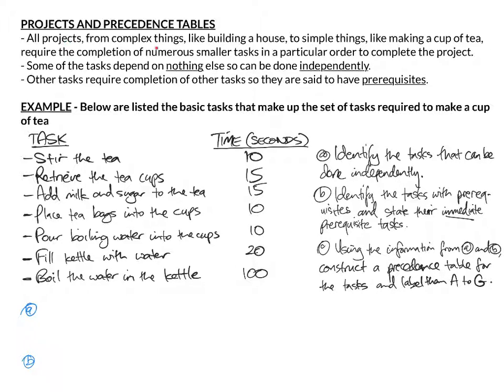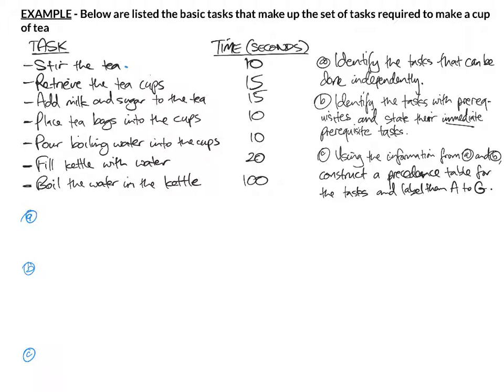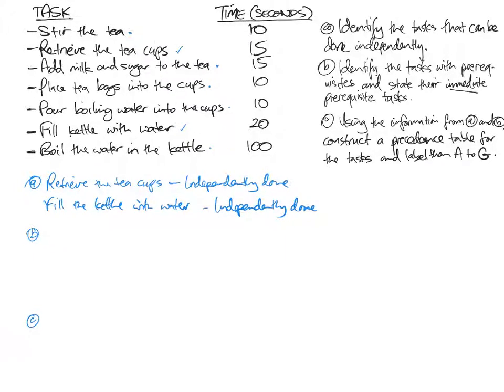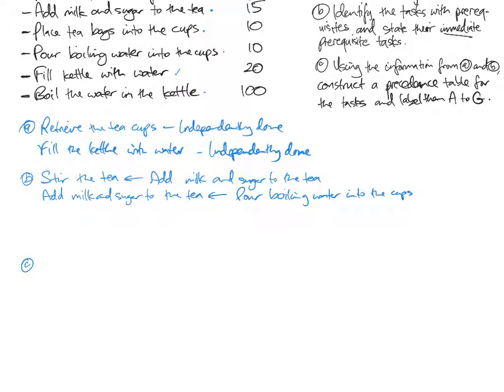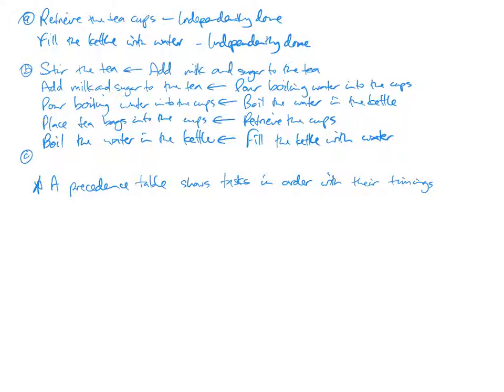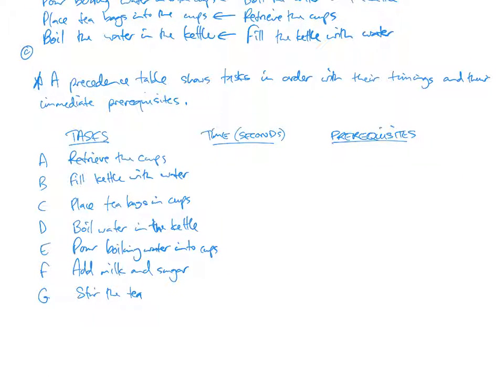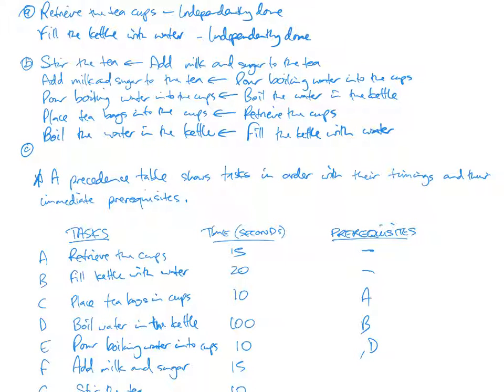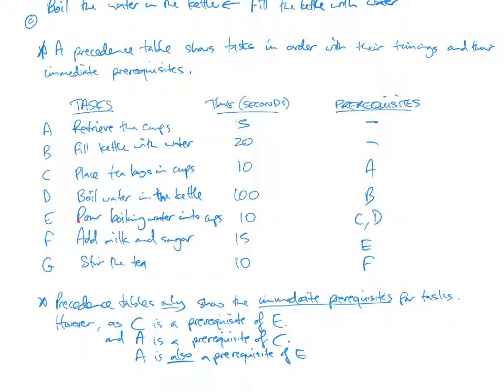Projects and Precedence Tables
Video on Projects and Precedence Tables.